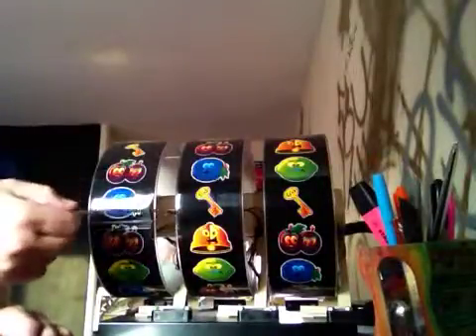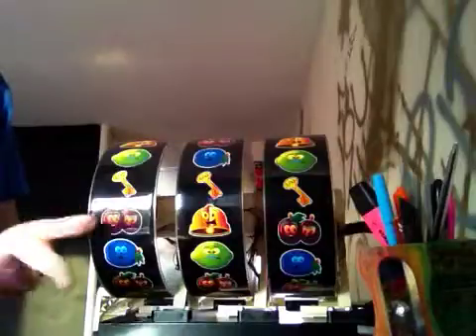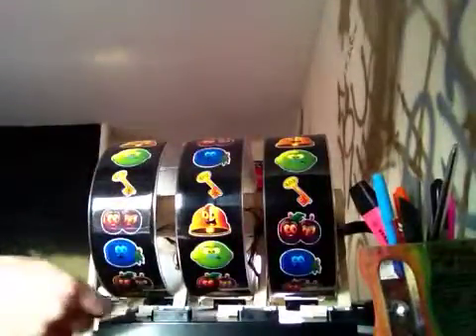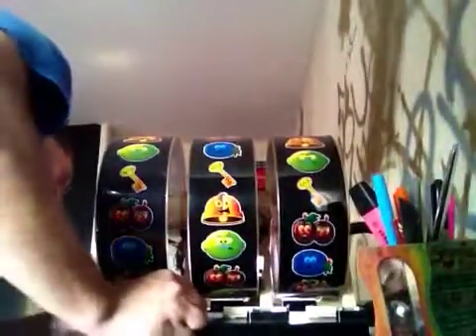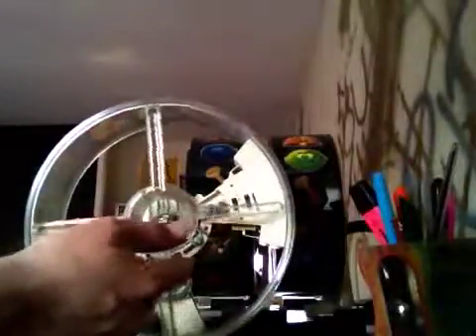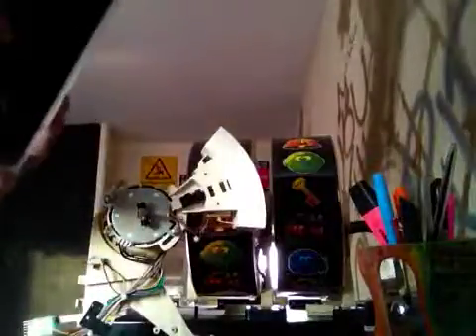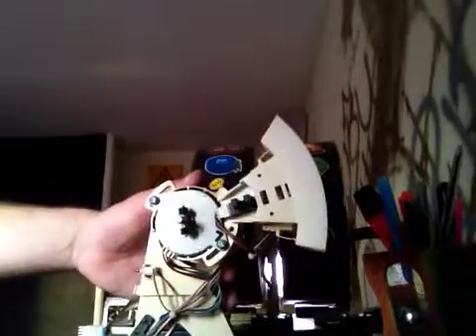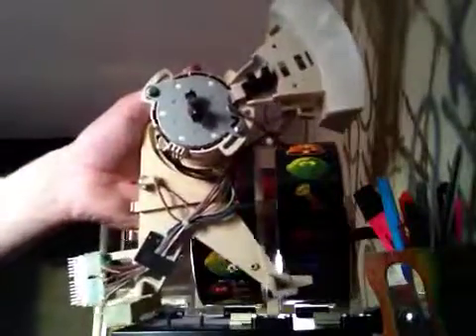bell fruit machine scorpion4 reels, how to strip motors and parts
Made a quick 5 minute video about taking these bell fruit reels to sell the parts my Facebook page and online

I make random fruit machine videos, and arcade vids